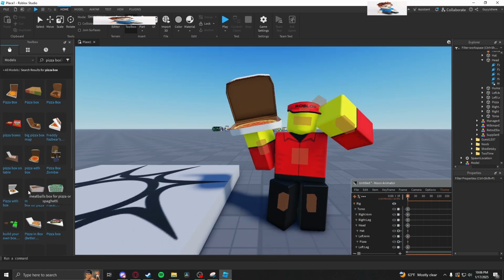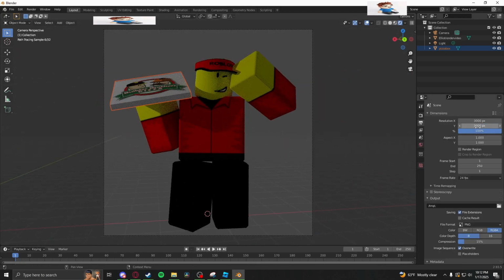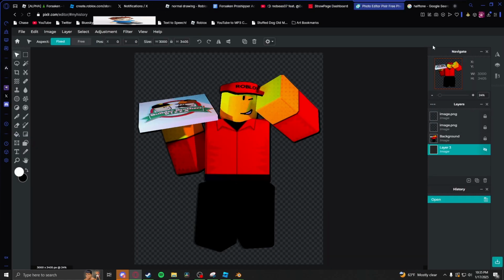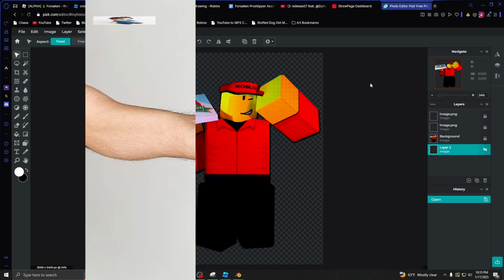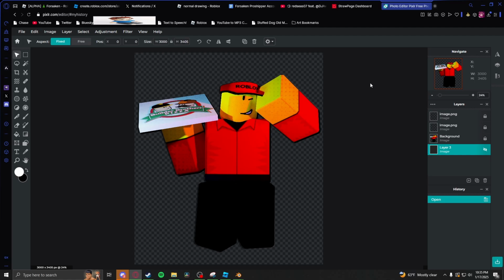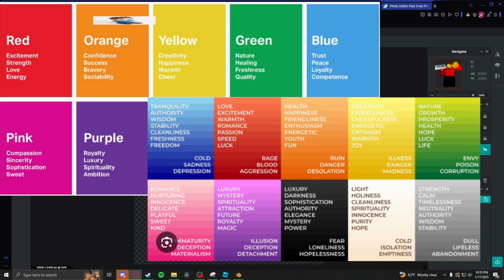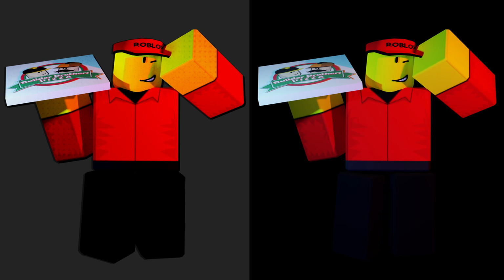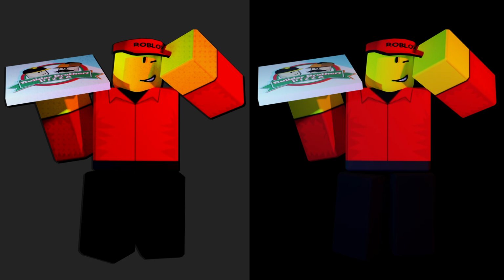How I do my Blender Renders [Yap Session]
idk what to put here but since so many people asked here lol